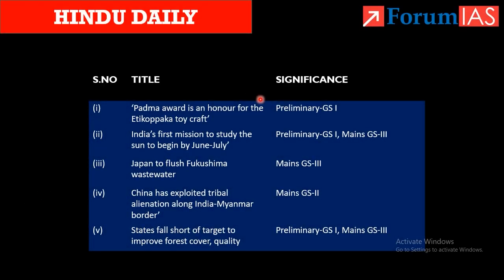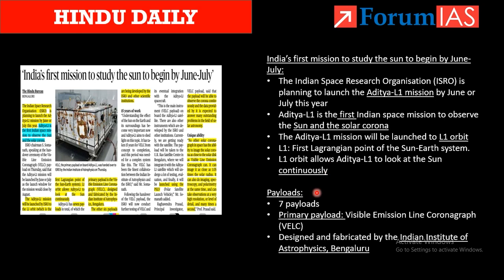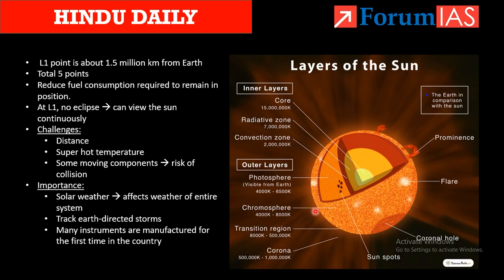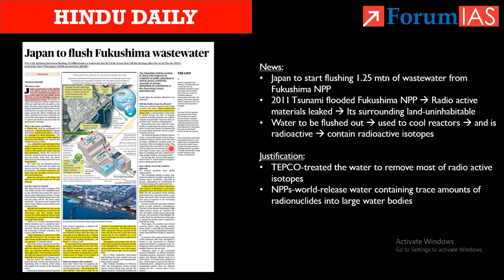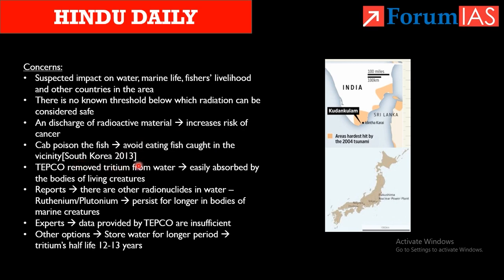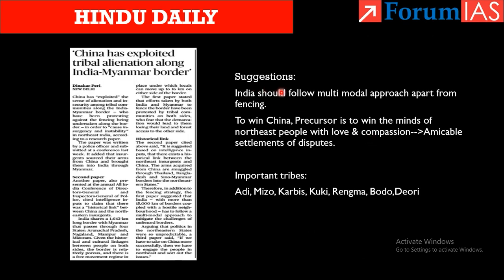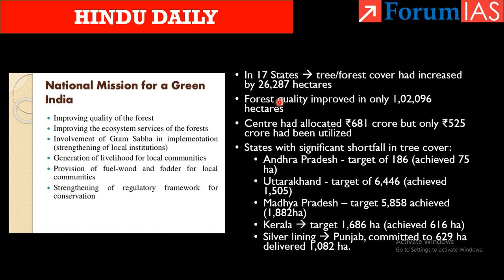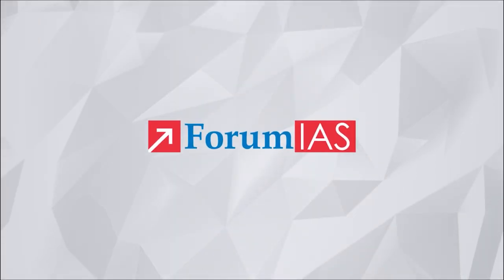Daily Hindu | News Analysis |27 January 2023 | UPSC Current Affairs | Mains & Prelims '23